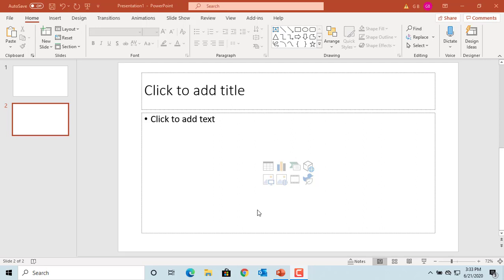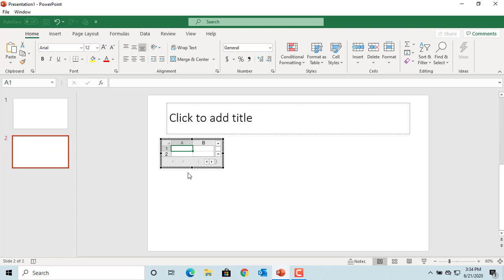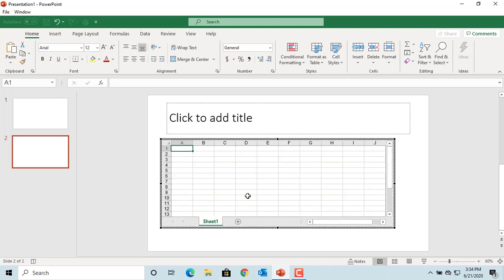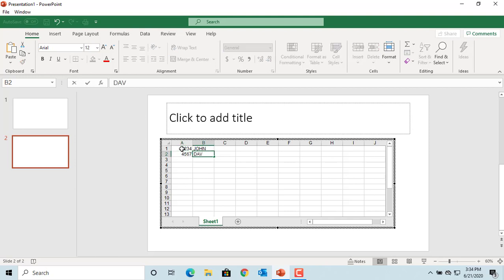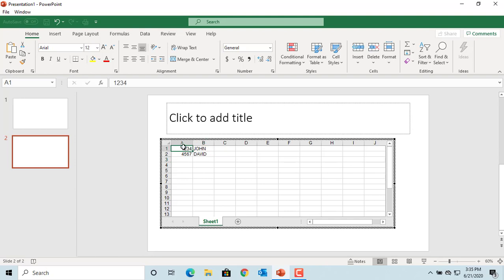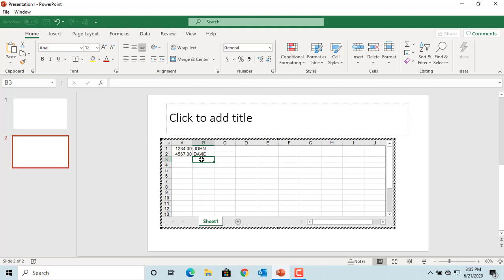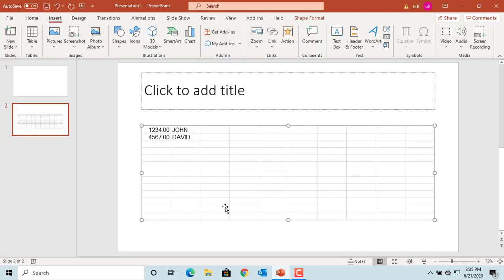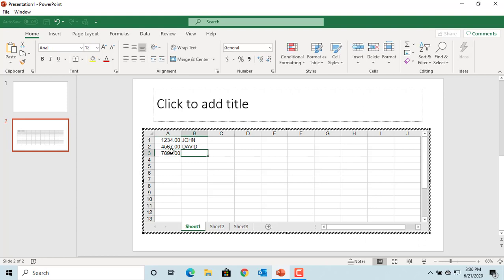How to Embed an Excel Spreadsheet in to a Slide in Power Point - Office 365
How to Embed an Excel Spreadsheet in to a Slide in Power Point - Office 365. This video explains how you can embed an excel spread sheet in to a slide in Power Point to take advantage of excel formatting tools. You can add multiple worksheets to the excel workbook but can only display data from one worksheet at a time.